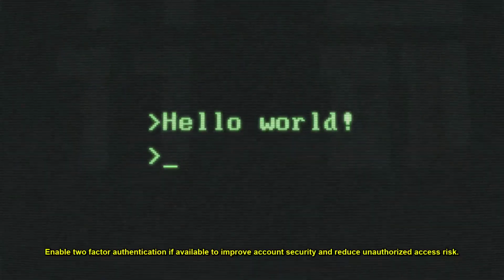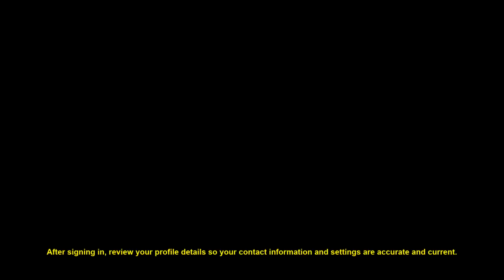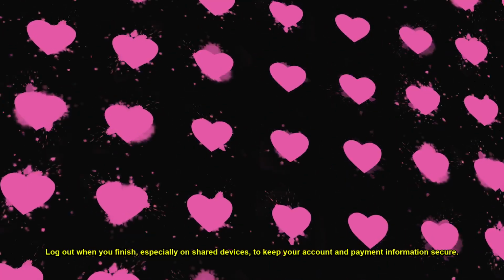How to subscribe with MyEtherWallet for Ethereum watchlists - Step By Step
We'll guide you through the entire process, ensuring you can effectively manage your Ethereum assets and stay updated on market trends. Whether you're a beginner or an experienced user, our clear instructions will help you navigate MyEtherWallet seamlessly.